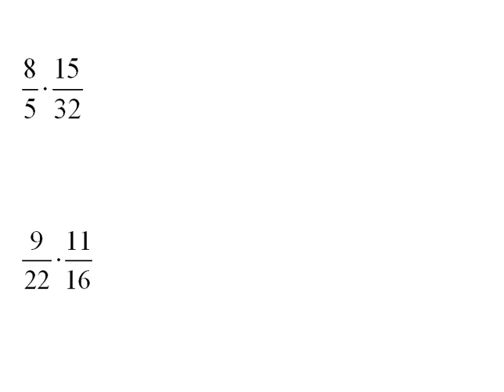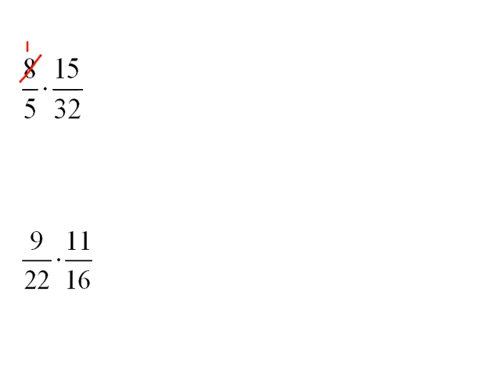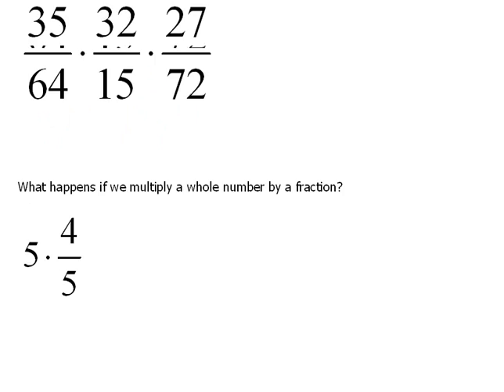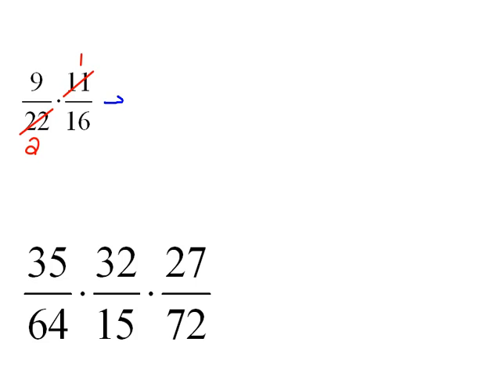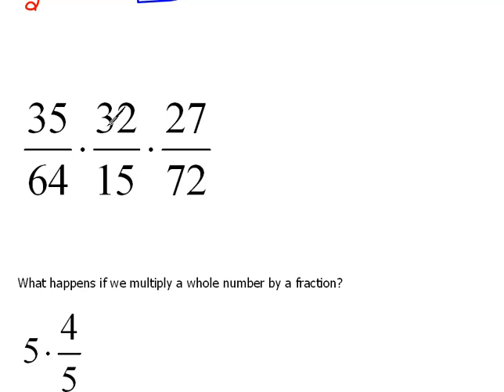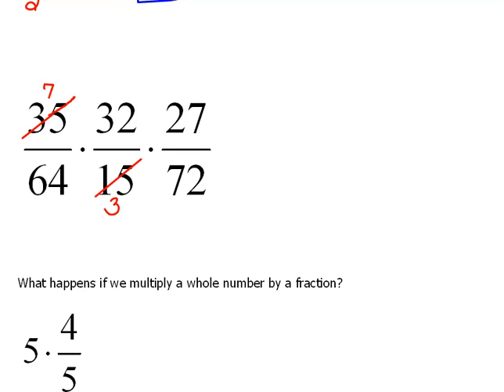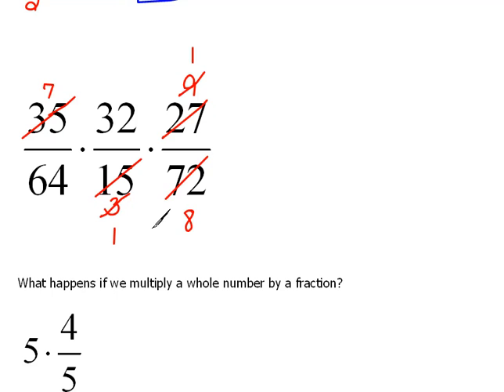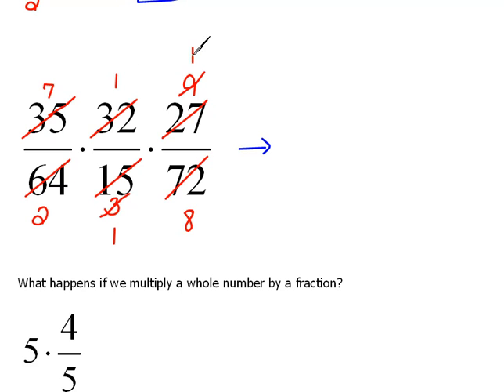Examples of Multiplying Fractions 2.5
Working problems using the rules of multiplying fractions.